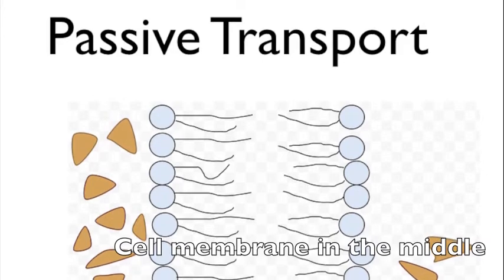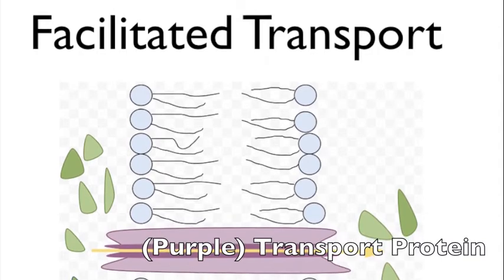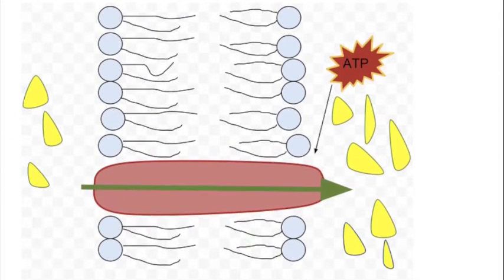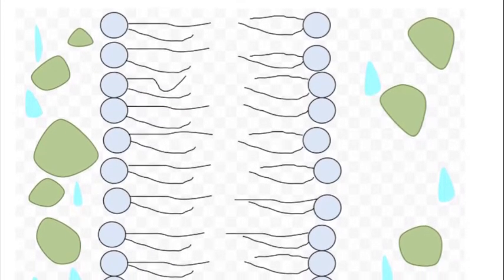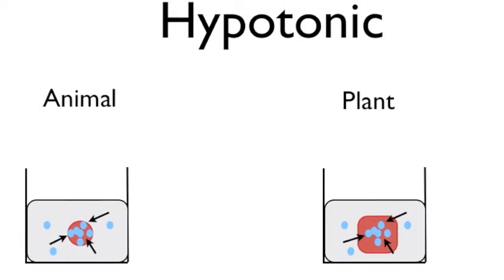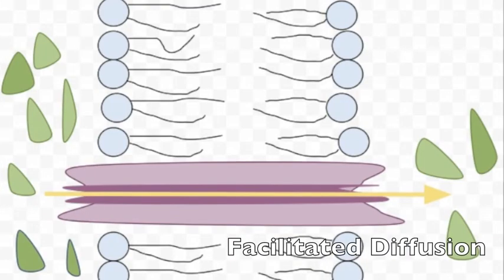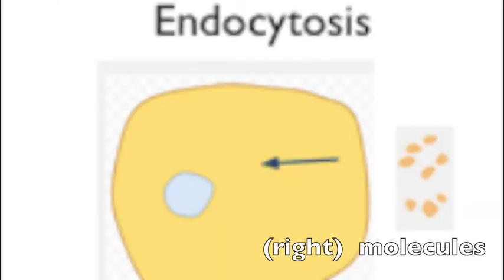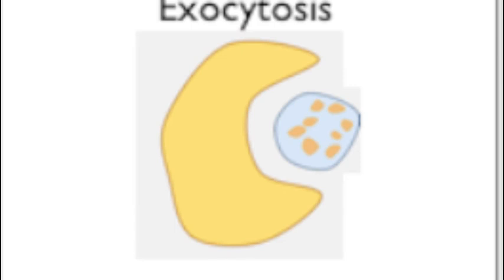Cellular Transport Video